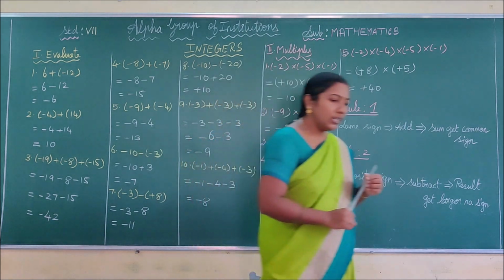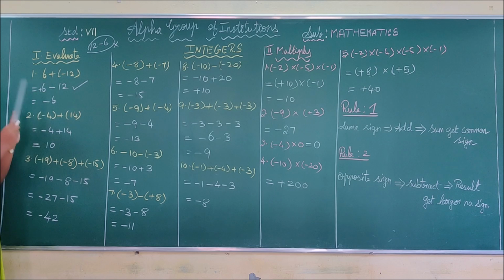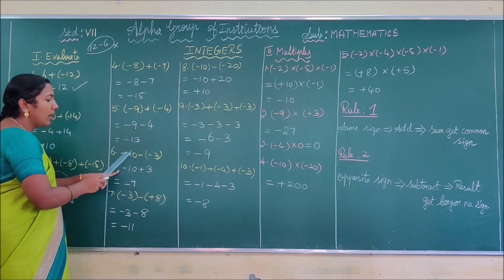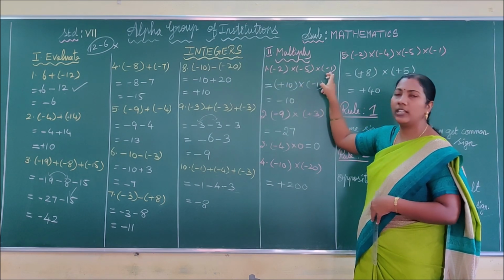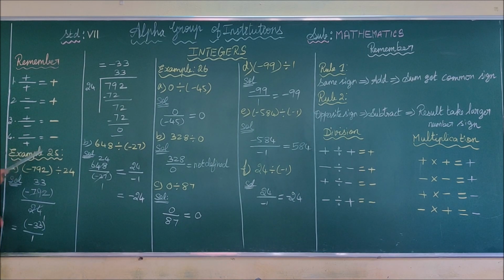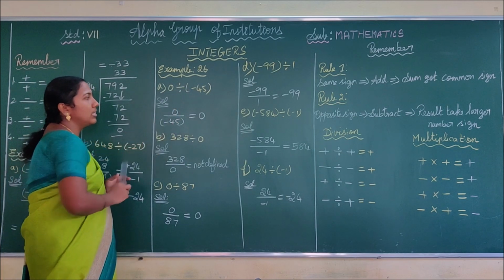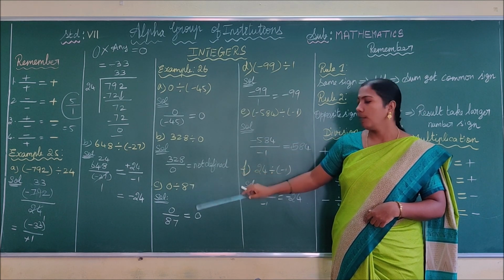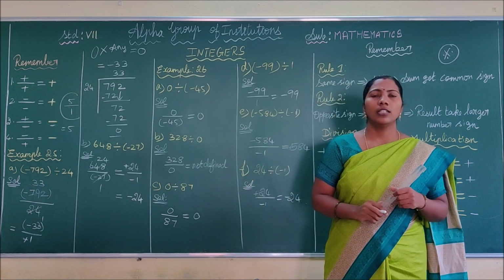Class 7 Mathematics Chapter 1 Integers Part 4